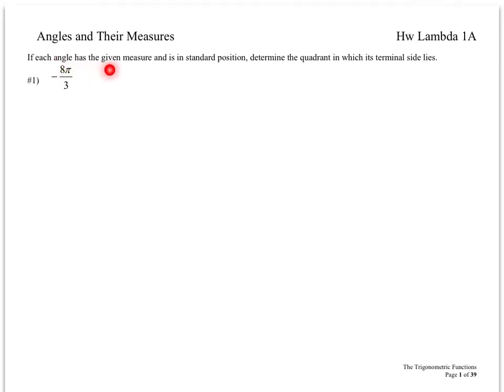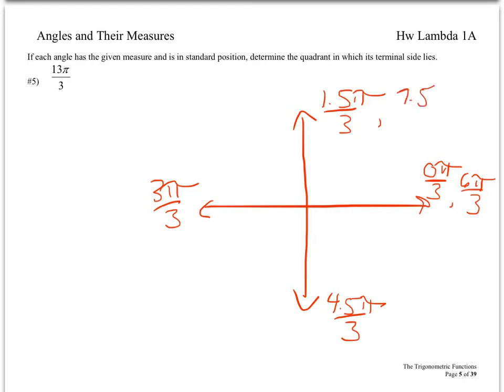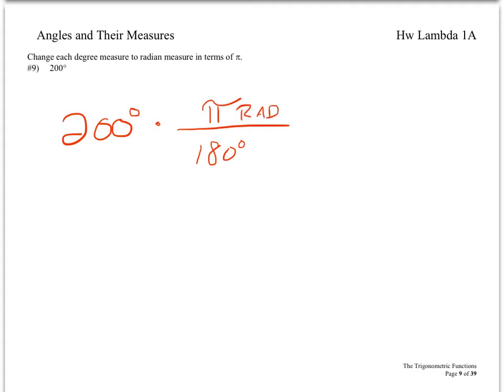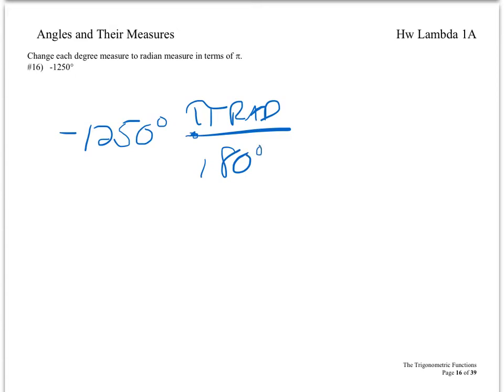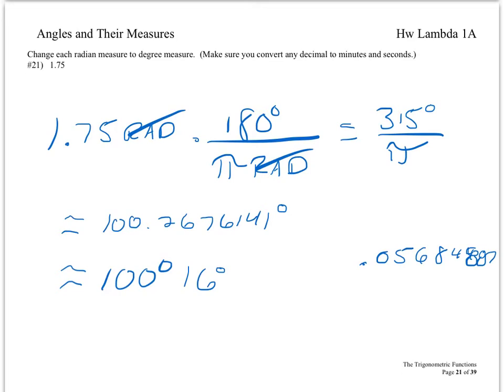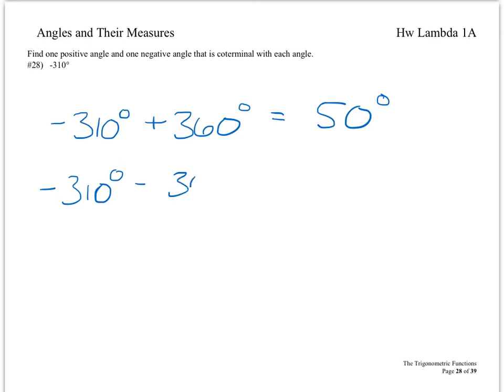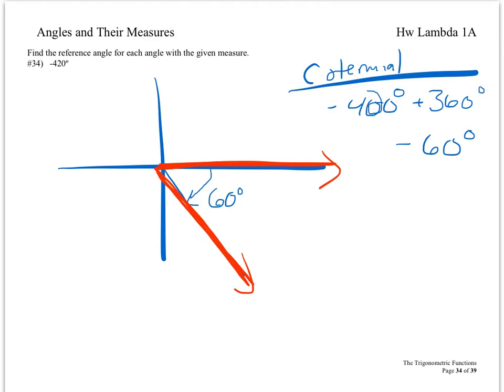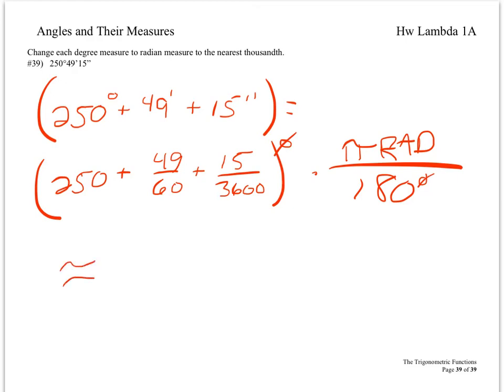Lambda Hw 1A Angles & Their Measures